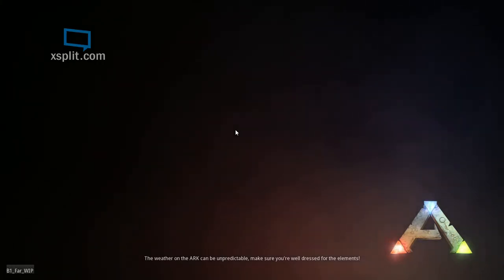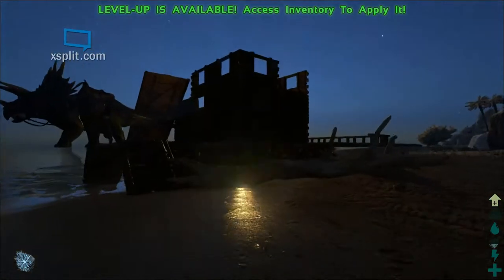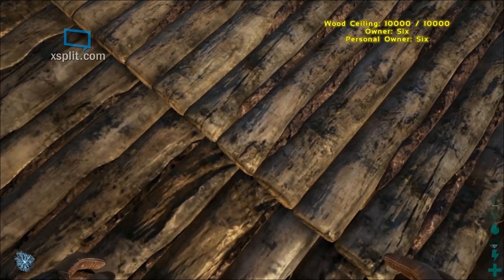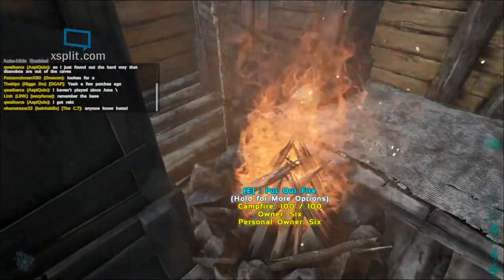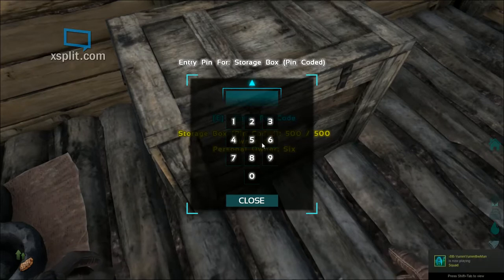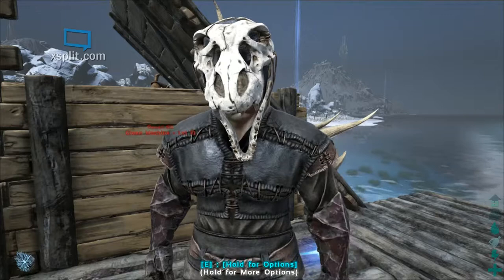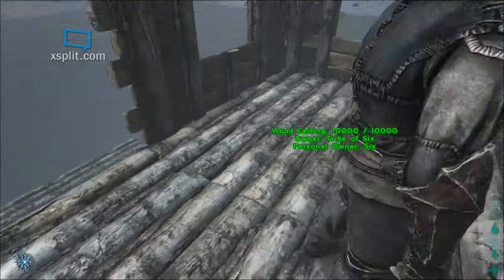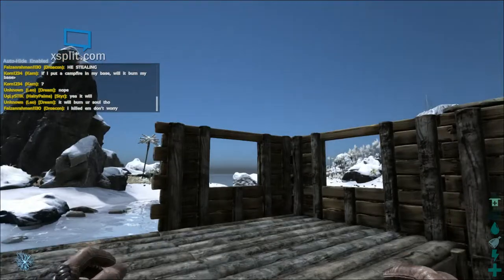ARK: Survival Evolved visiting Six's Wooden Boat House. Sharing tips and tricks for new players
ARK: Survival Evolved visiting a friend's Wooden Boat House. Sharing tips and tricks for new players

About SeanThomas:
I enjoy sharing knowledge learned while playing the game under the harshest of circumstances. If you find my videos entertaining or informational please hit the like button and subscribe it is free to do so and this is extremely helpful to me, takes 3 seconds of your time and sends an indicator to me you would like more content.

System Information:
Playing on a ASUS ROG laptop with Geforce GTX 980m, 2.5 GHZ, 64 bit Win 8.1, 24 Gig RAM

My main is SeanThomas on ARK Survival Evolved Official PvP Hardcore Server 385. PvP Hardcore servers are different from others in that when you die you lose all your levels and equipment, as well as any dinosaurs and structures you may have if not shared with a tribe.